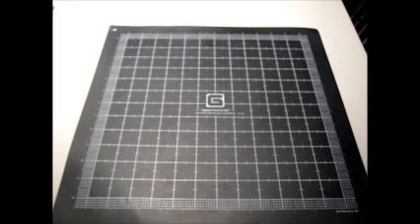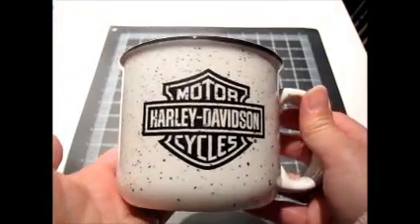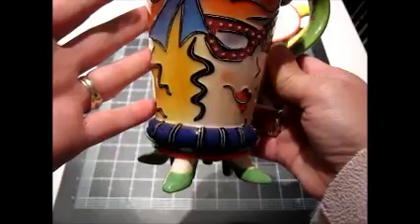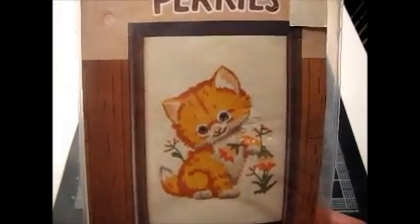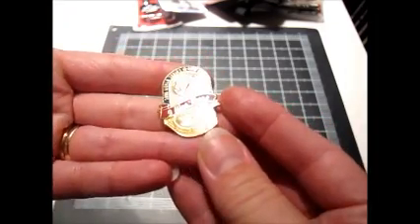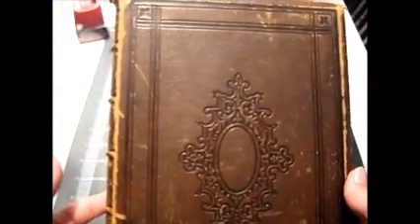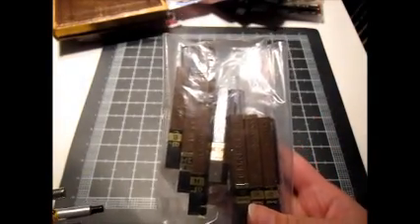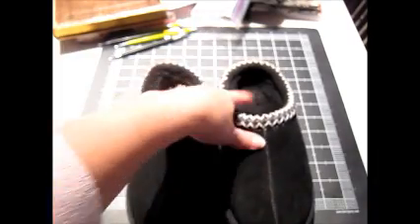Ebay Sales Update - Oct. 8, 2012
Here's a quick update on my sales for the past weekend.  I did pretty well.  Now I have to bust my butt and ship it all!

I'll be back later in the week to show you all the items I bought this weekend.